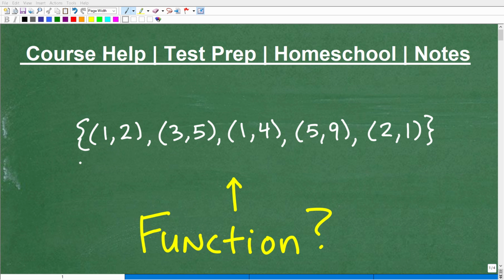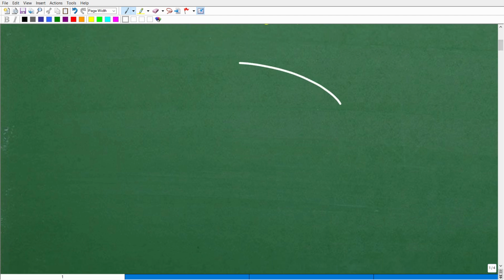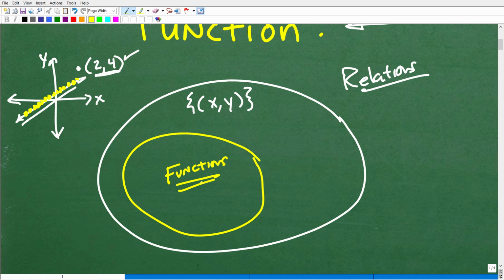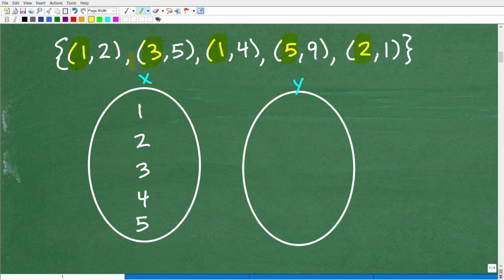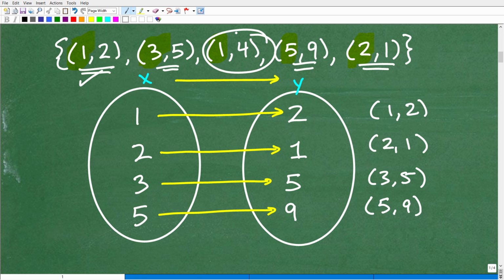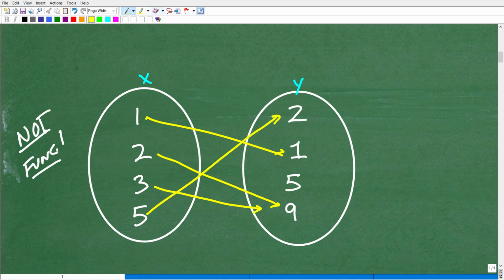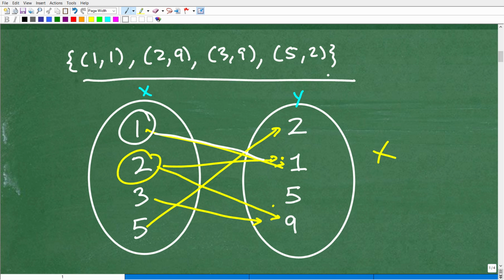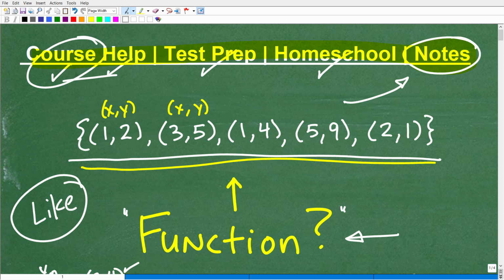Is this a function? {(1, 2), (3, 5), (1, 4), (5, 9), (2, 1)}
How to determine if a relation is a function using a mapping diagram.  For more math help to include math lessons, practice problems and math tutorials check out my full math help program